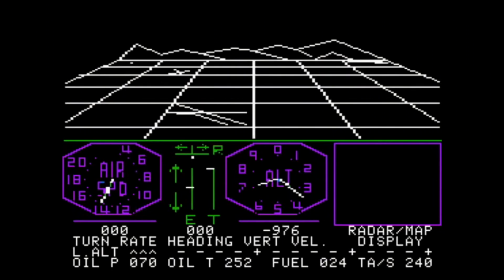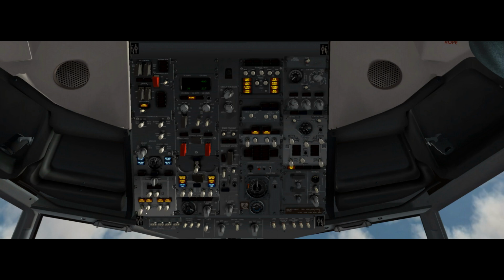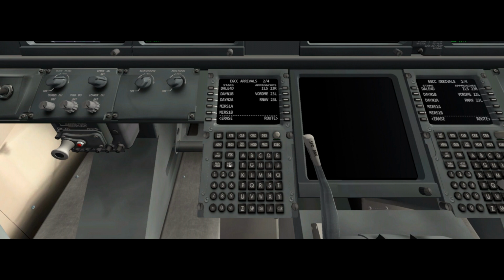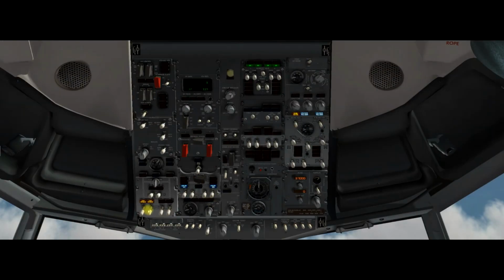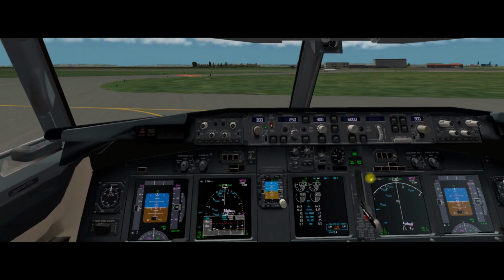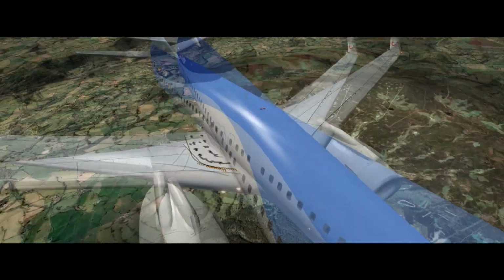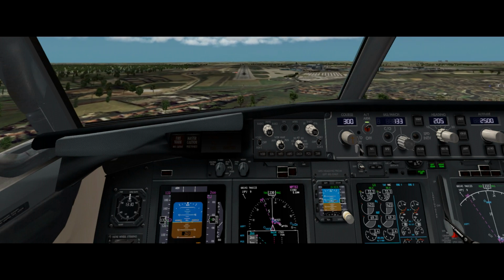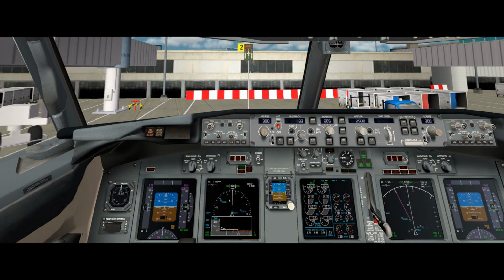Xplane Dedicated : X737 released Vlog_158